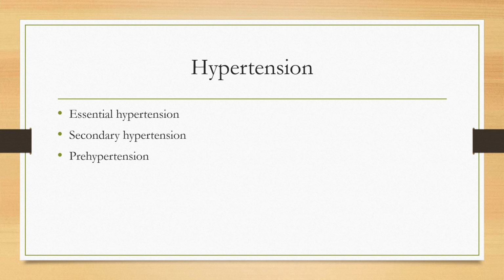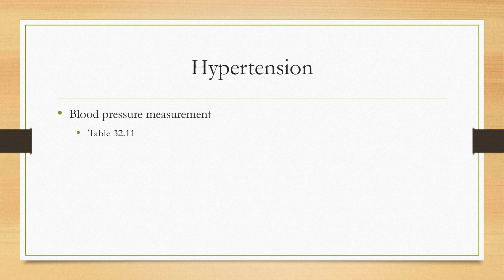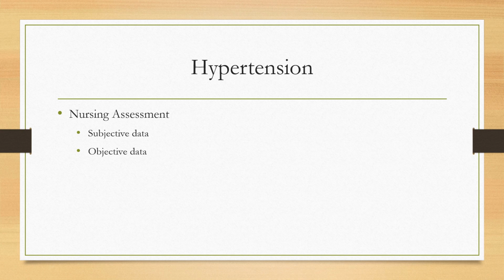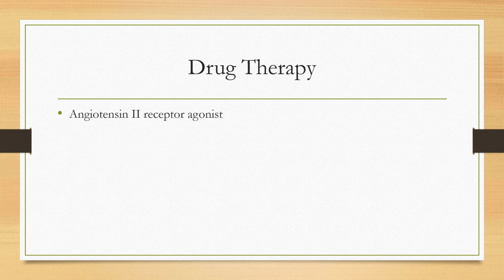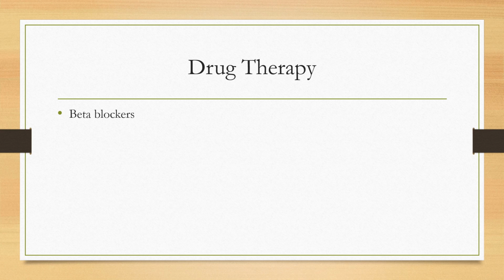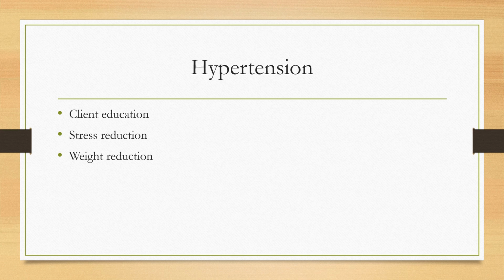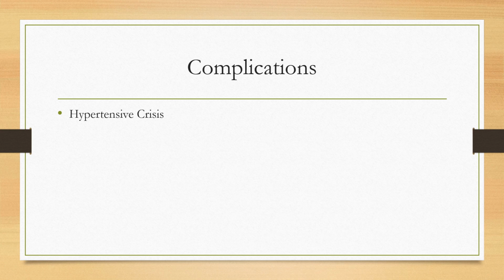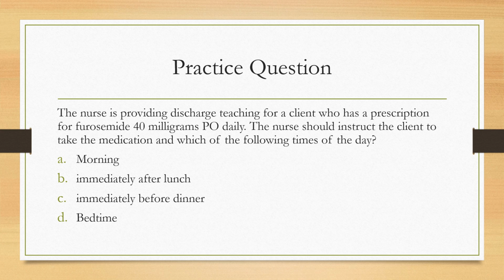Calhoun hypertension Lecture